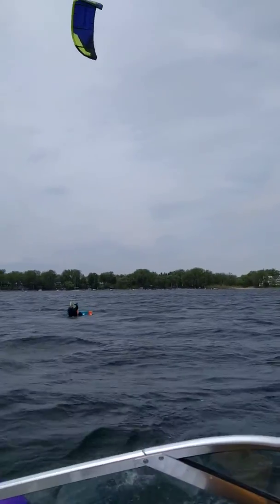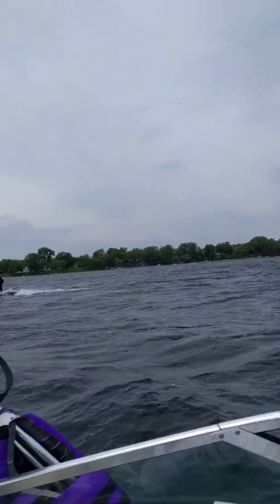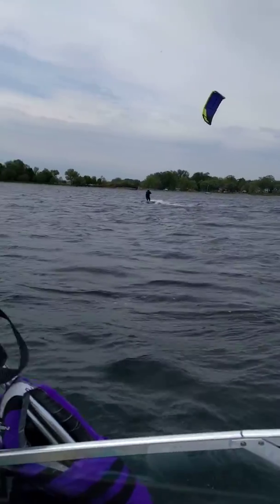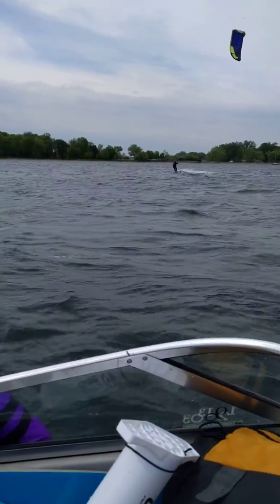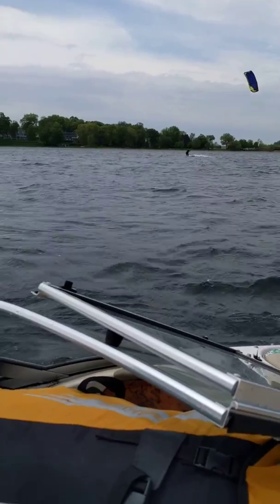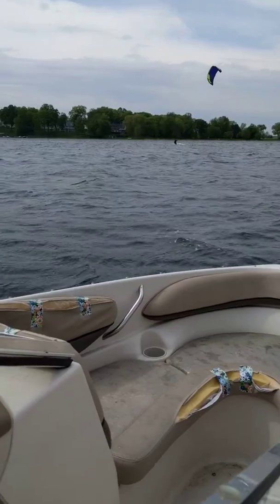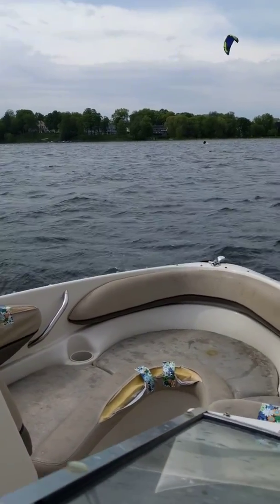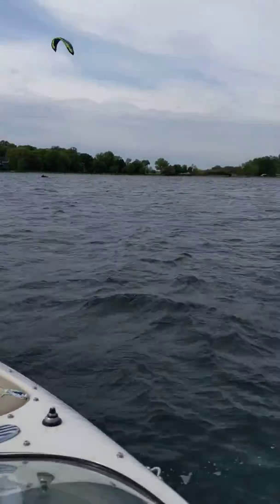Ben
Lakawa Board Shop kiting Kiteboarding Ozone Liquid Force Cabrinha Slingshot Best Kitesurfing Kitesurf snowkite Minnesota Minnetonka Waconia Medicine Lake Alexandria Fergus Falls Rochester MN South Dakota North Dakota